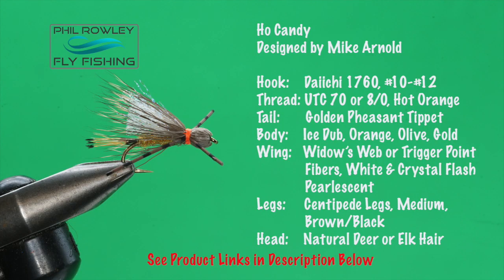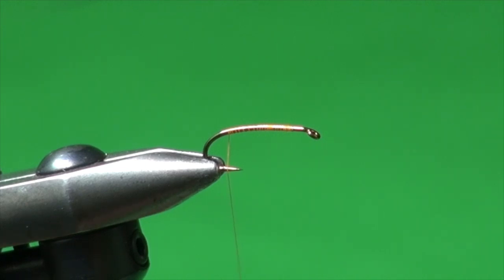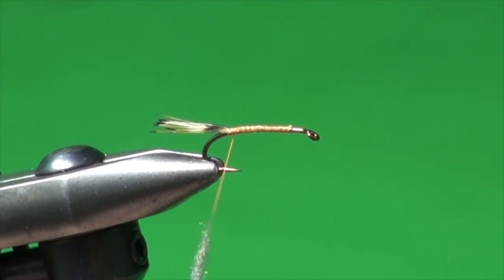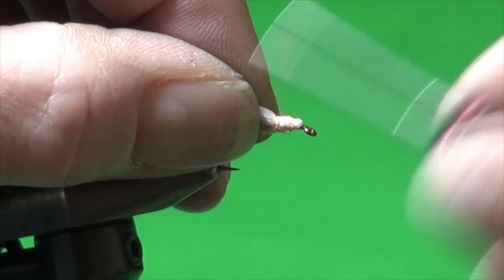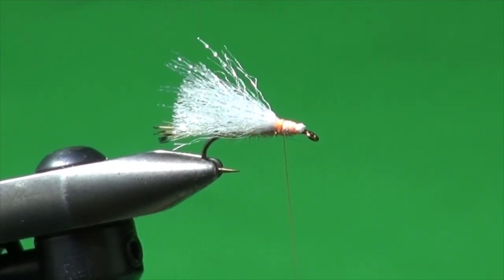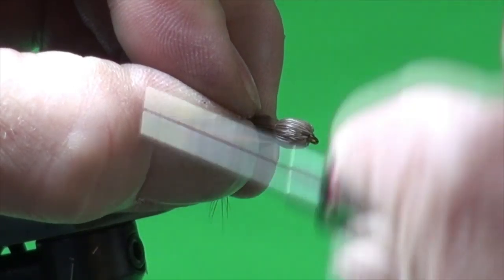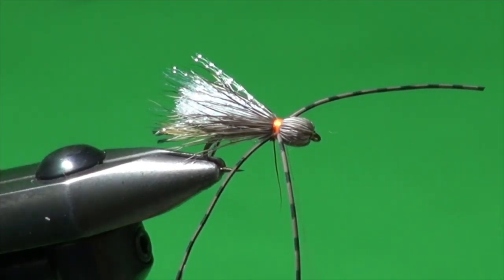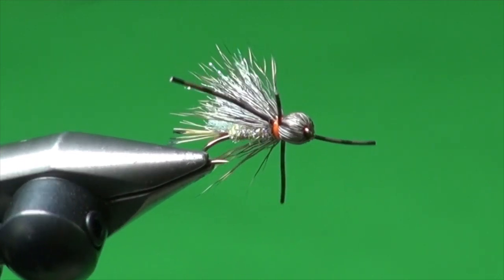Surface Candy for Trout | Fly Tying With Phil Rowley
Ho Candy
Designed by Tim Wade (North Fork Anglers)

Hook: Daiichi 1760, #10-#12
Thread: UTC 70 or MFC 8/0, Hot Orange
Tail: Golden Pheasant Tippet
Body: Ice Dub, Orange, Olive, Gold
Wing: Widow’s Web or Trigger Point Fibers, White & Crystal Flash Pearlescent
Legs:  MFC Centipede Legs, Medium, Brown/Black
Head: Natural Deer or Elk Hair

One of the benefits of our app is the ability to take our helpful content with you wherever you go. Once downloaded to your smartphone, Wi-Fi is not needed to access the over 100 video tips, and growing, contained across five different chapters, Entomology, Leaders & Knots, Strategies and Tactics, Equipment and Stillwater Flies.